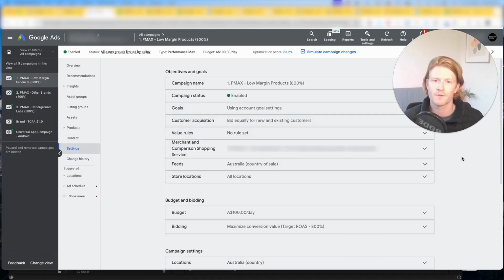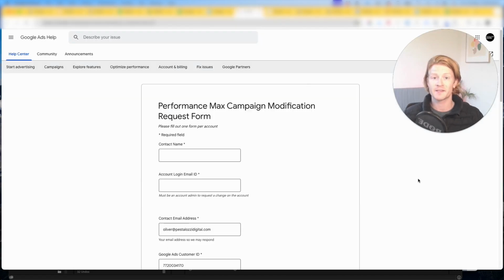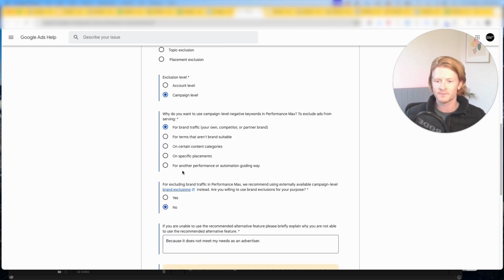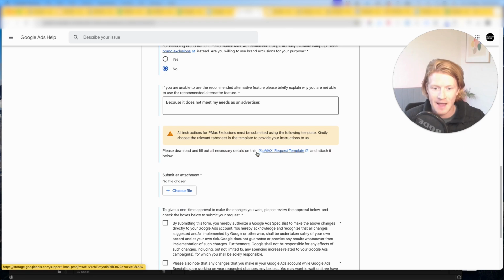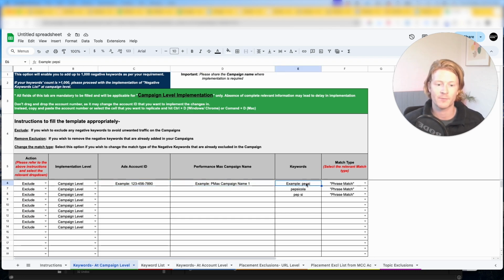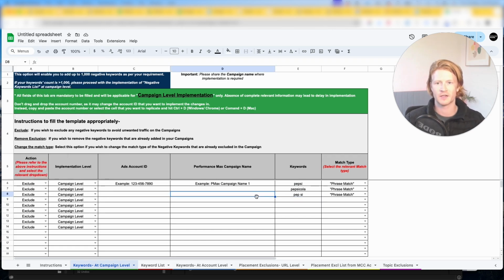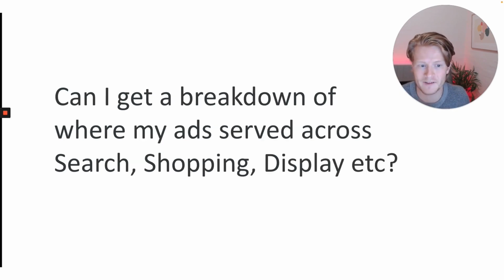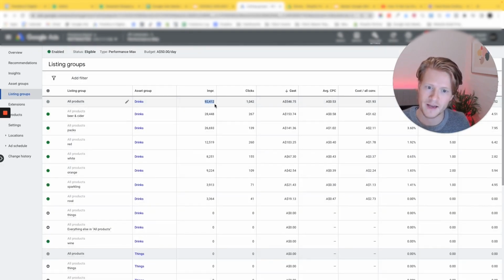10 PMAX Campaign FAQ's 2024 Update G 1920x1080 593K